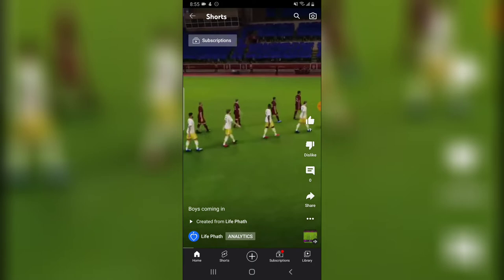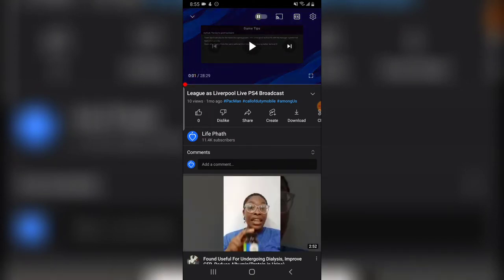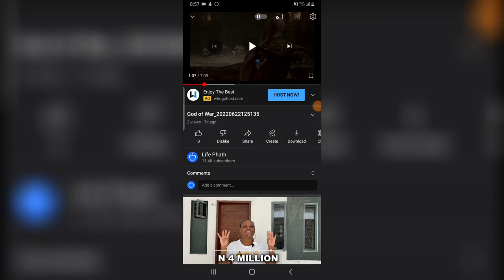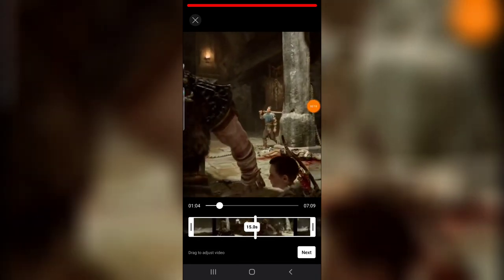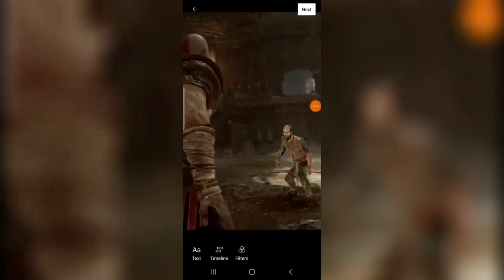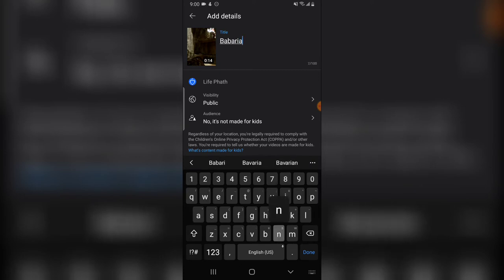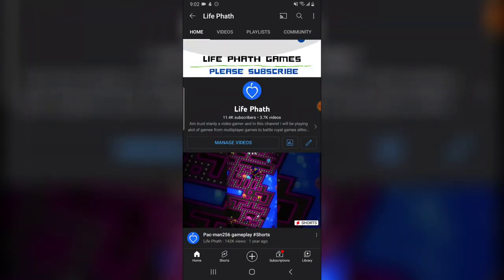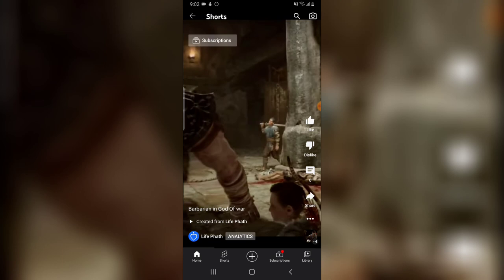What happens When you Create A Short From Long Video on YouTube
Here is What happens When you Create A Short From Long Video on YouTube, will show you how to to create a short from a long video and also how what happends after you have created the short video.